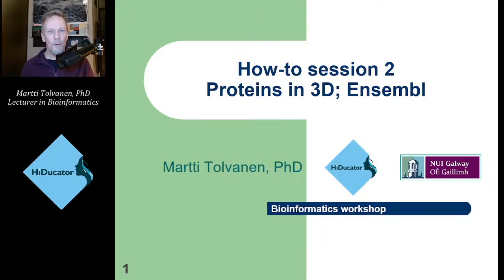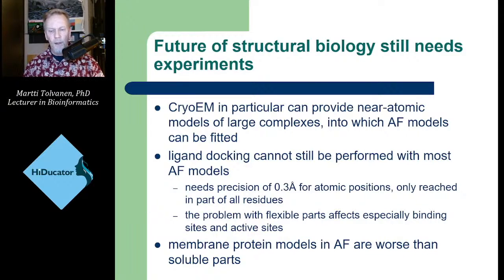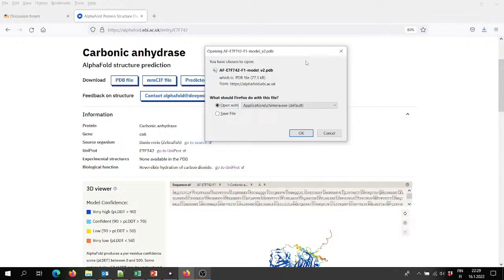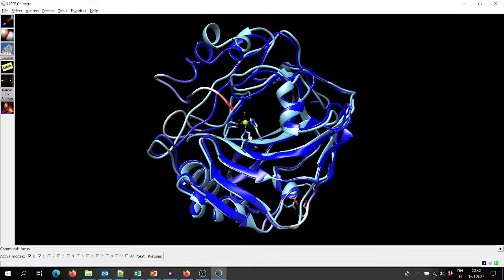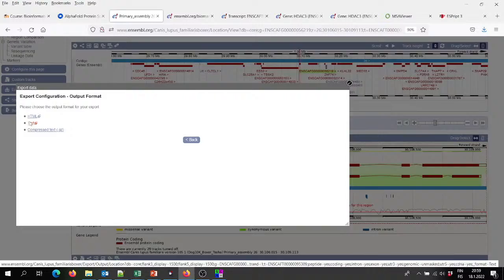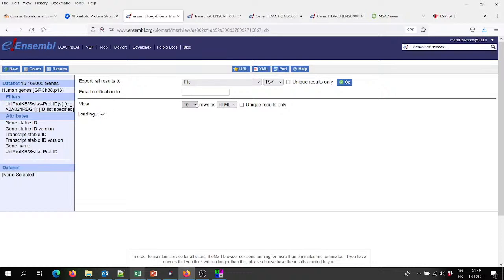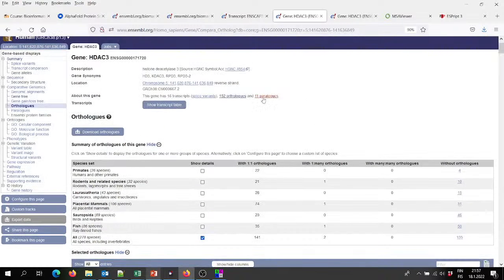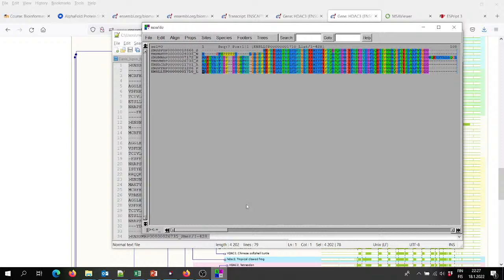NUIG Bioinformatics workshop 2022 September: Class 8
HiDucator - NUIG bioinformatics workshop September 12 - 23
How-to 2: Proteins in 3D, Ensembl

Lobby music: Dark Fantasy Studio - Ghost of Phobos; licensed via Humble Bundle